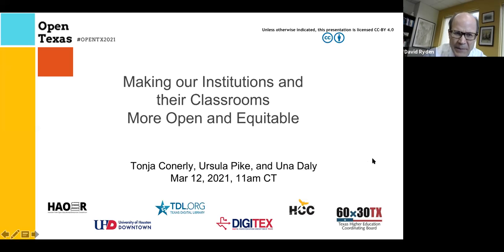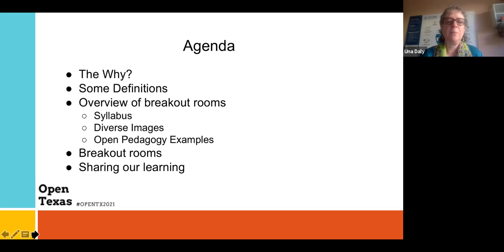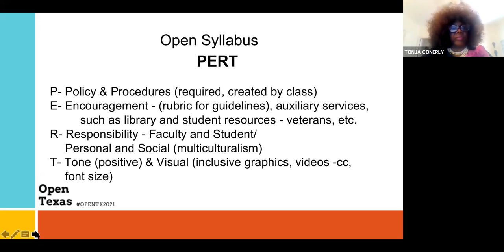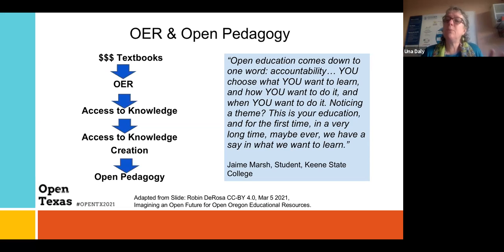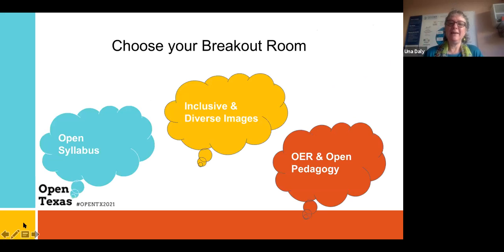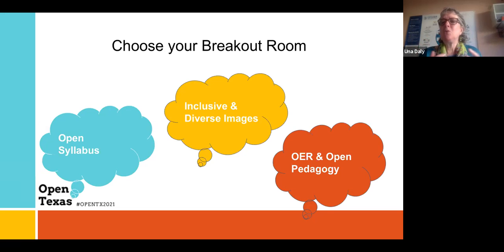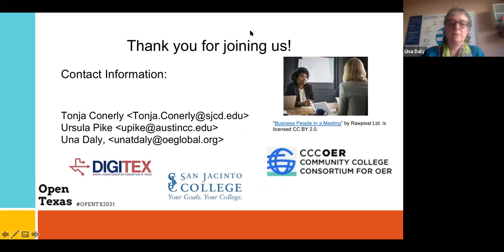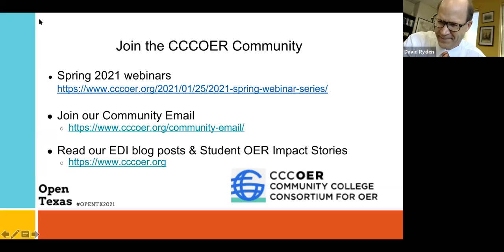Open Texas 2021 session 15A | Making Our Classrooms and Institutions More Open and Equitable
This workshop will allow participants to evaluate their syllabi for inclusivity of non-traditional students, to explore the use of diverse images to enhance student engagement, and to understand how OER and Open Pedagogy support student voices and deeper learning.